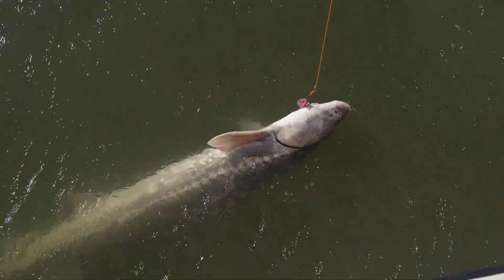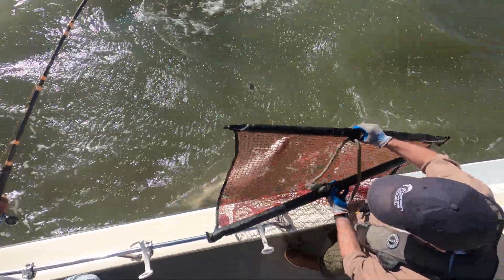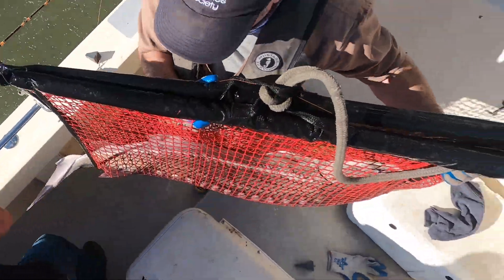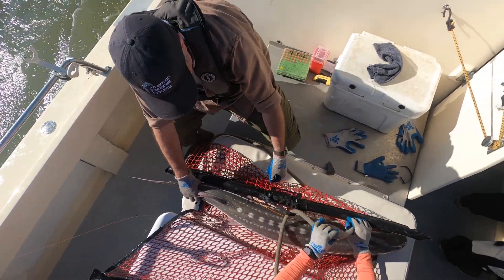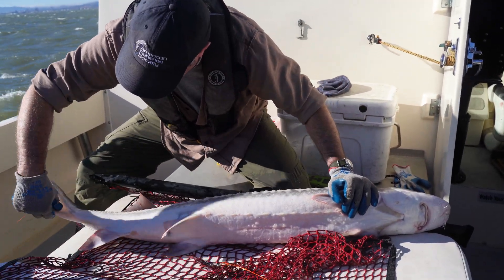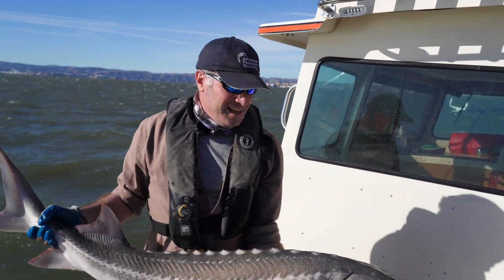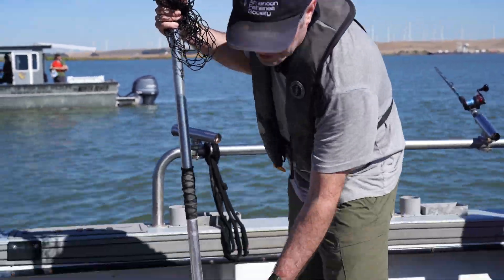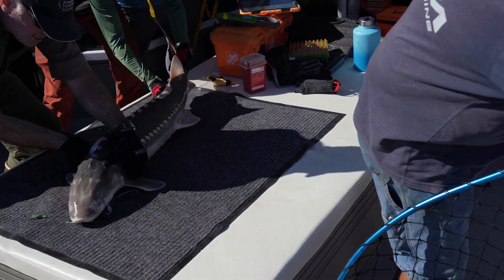Sturgeon - Catch and Release Best Practices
In this video, CDFW’s sturgeon coordinator, John Kelly, demonstrates best catch and release practices for sturgeon. By following these steps, you are helping to protect our sturgeon populations for generations to come. To learn more about CDFW’s efforts to conserve sturgeon, visit wildlife.ca.gov/Conserve-The-Sturg.